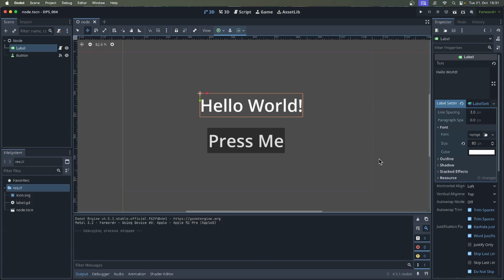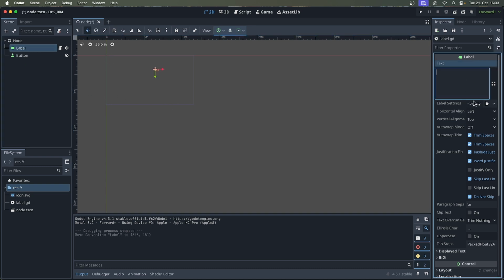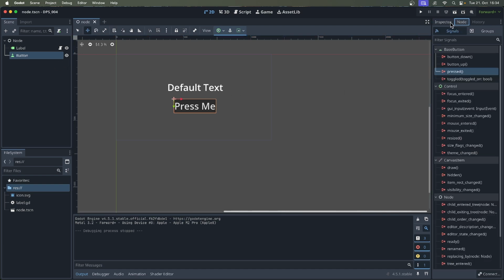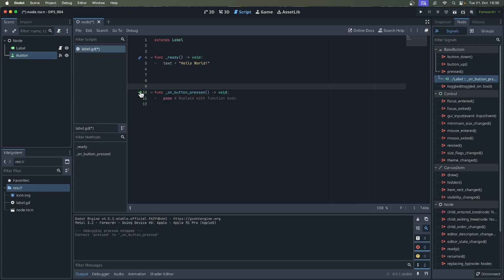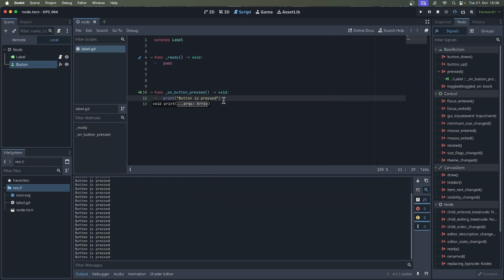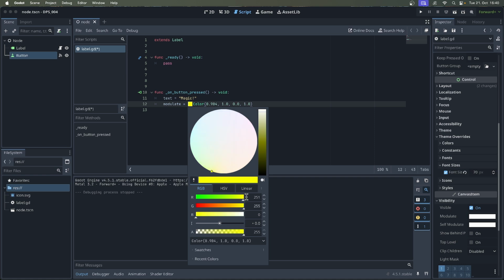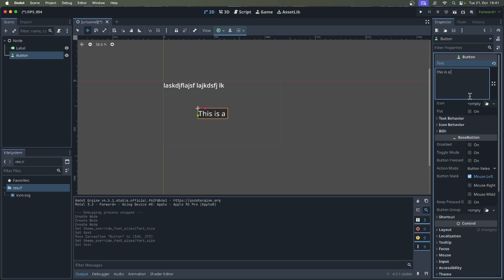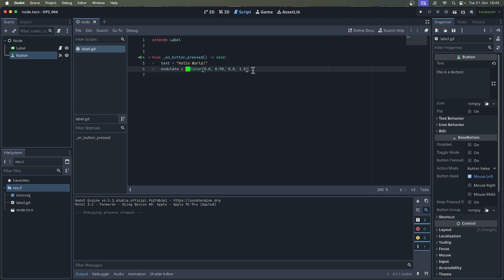Godot Learning Path #4 – Connect Button Signals to Change Label Text (Step by Step)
Godot 4.5 Tutorial #4 – Connect Button Signals to Change Label Text (Step by Step)
In this daily Godot 4.5 practice session, you’ll learn how to connect a Button signal to a Label node — so that your label text changes when the button is clicked.
This is one of the most important fundamentals in the Godot Game Engine: signals let nodes communicate with each other — and that’s how almost everything in a game actually works.
💡 What you’ll learn:
How to connect a Button’s pressed() signal to another node
How to change Label properties (like text) with code
How to build your first small UI interaction
A simple exercise you can repeat for muscle memory
Remember: coding is a skill like playing an instrument — repetition makes it flow naturally.
So relax, repeat the drill, and soon you’ll be wiring up entire UIs without thinking about it.